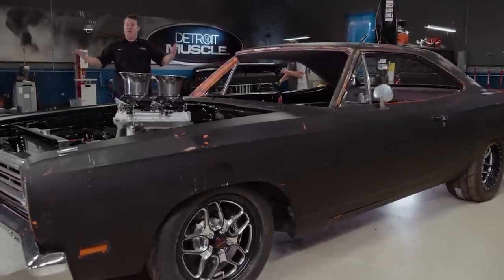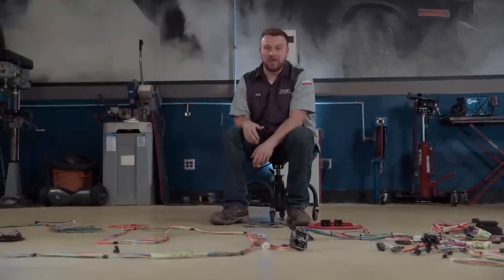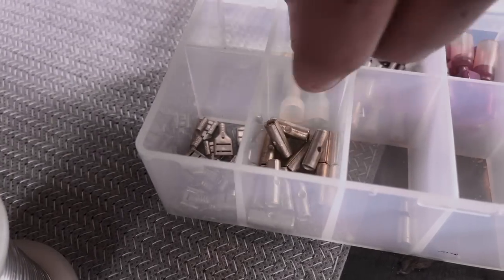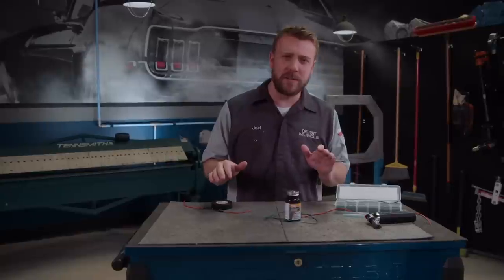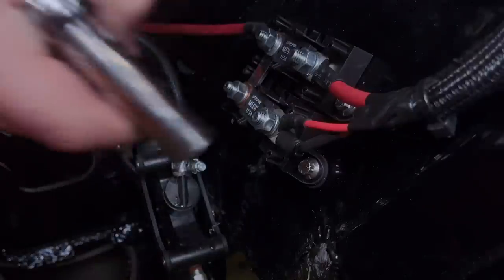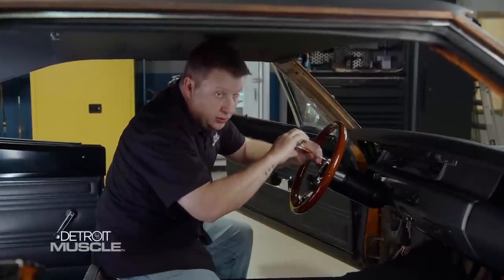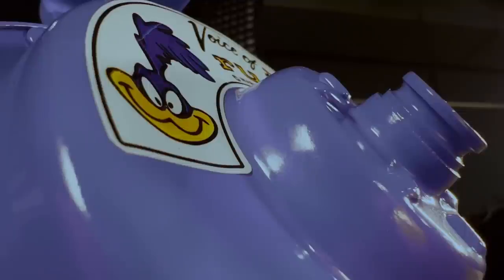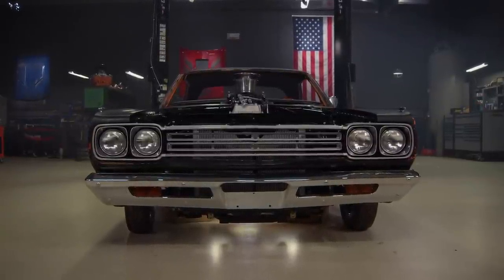Wiring Hacks to Get Our Road Runner Amped Up - Part 5 - Detroit Muscle S9, E6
We make all the right connections and dash towards the finish line as we install new seats, wiring, and the steering column in our ’69 Road Runner.

0:00 - Intro
0:30 - Wiring How-To & Overview
5:13 - The Secret To Wiring
10:53 - Steering Column & Dash Install
16:30 - Horn Install
19:43 - Electrical System Test

Matco Tools: MATCO Tools are the Official Tool Supplier to Detroit Muscle